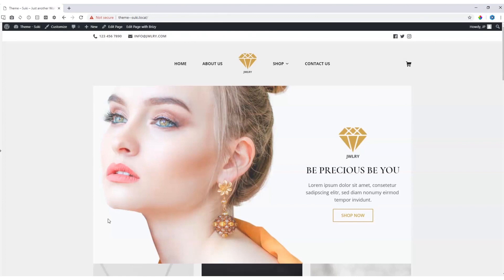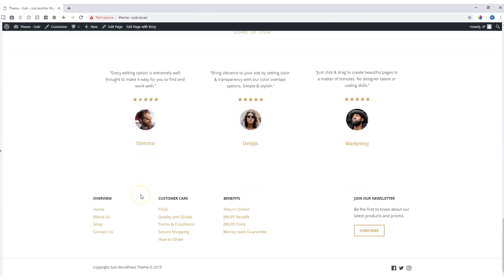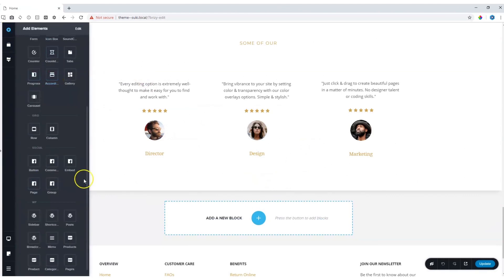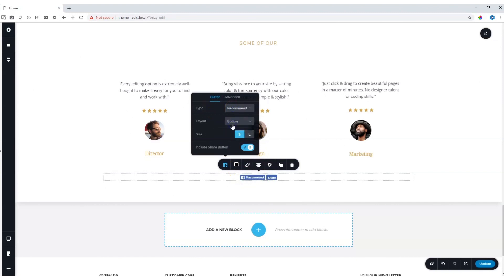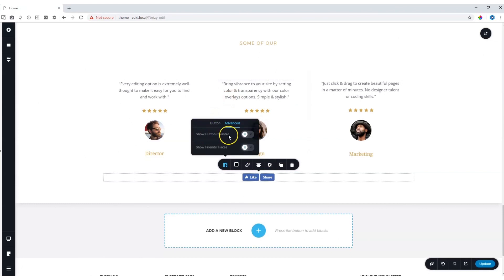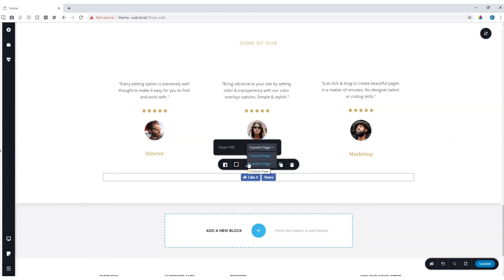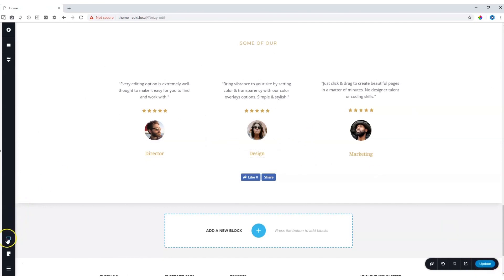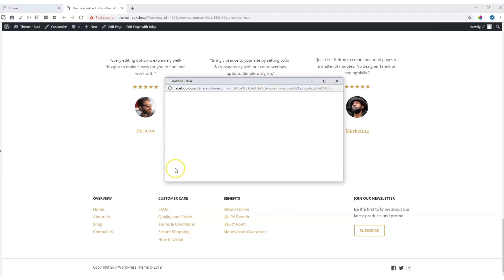Get Visitors to your Page: How to Use the Facebook Button to Drive Traffic!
👋 Have visitors to your page like it with the Facebook button or share it with their newsfeed on Facebook.